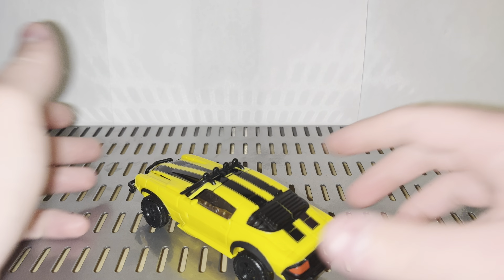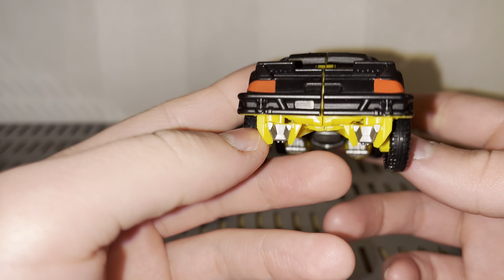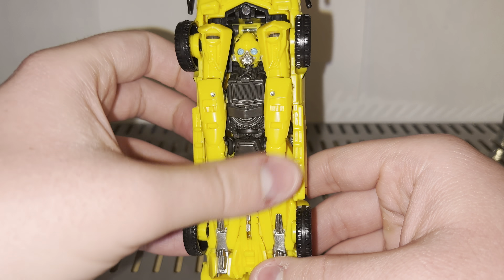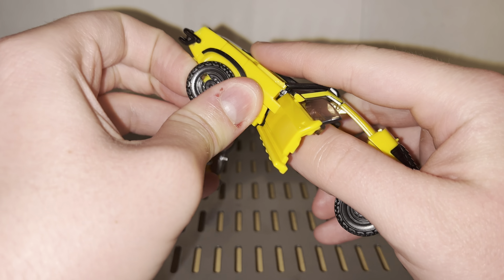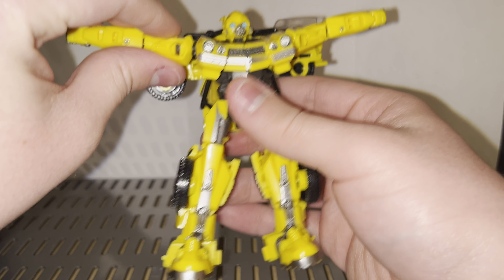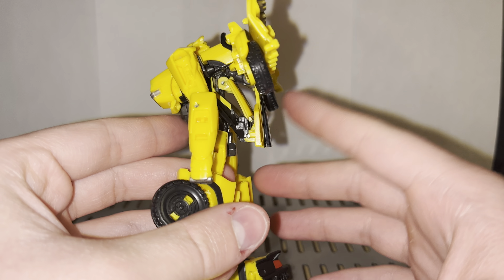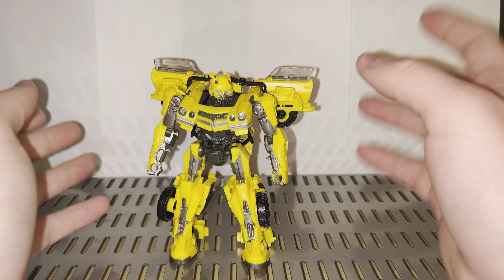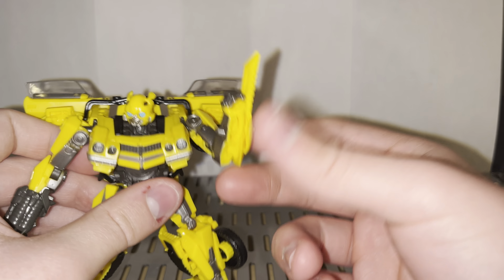Transformers | SS 100 | Bumblebee | Review